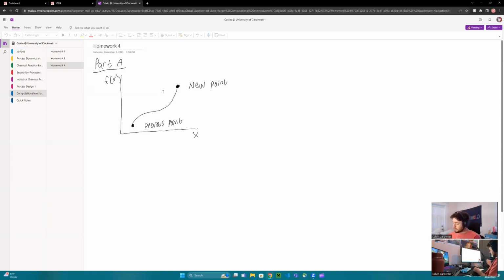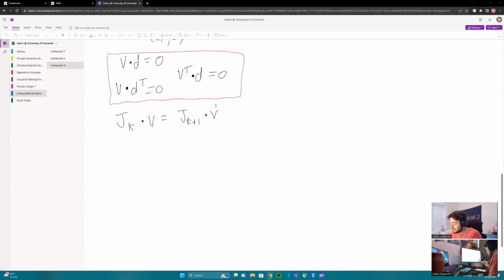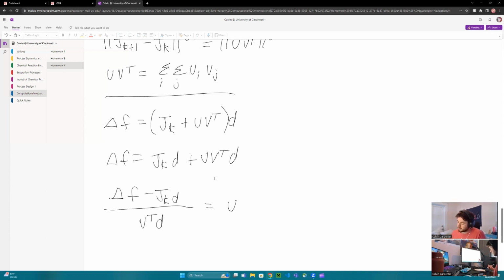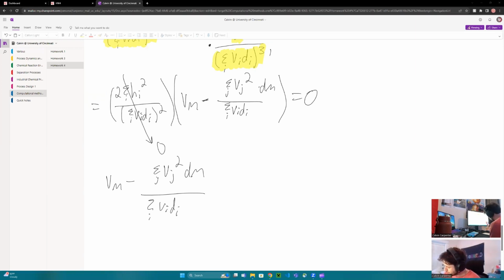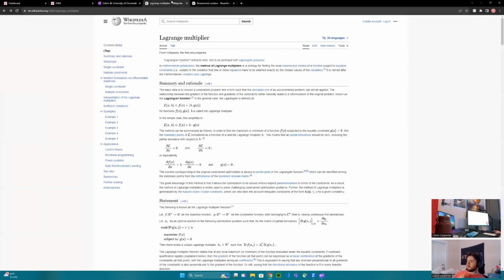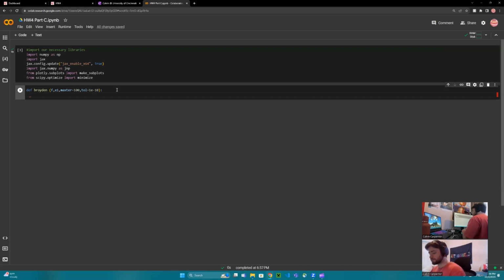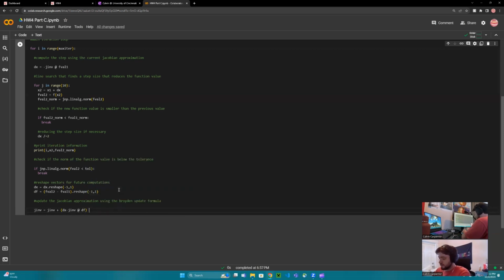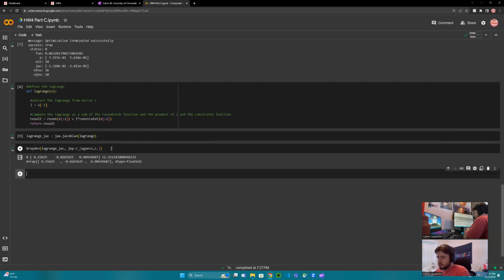HW4 Computational Methods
Part A  Derive Broyden's Jacobian Update via the argument that updated Jacobian should have the same result as the original Jacobian on vectors perpendicular to the change in the independent variables.

Part B Derive Broyden's Jacobian Update as the minimium Frobenius norm update constrained by the secant condition.

Part C Explain the geometric rationale for Lagrange multipliers and use it in conjunction with Broyden's method to find the minimum of the 2D Rosenbrock function constrained to a circle center at (1.,1.) with a radius of 0.5